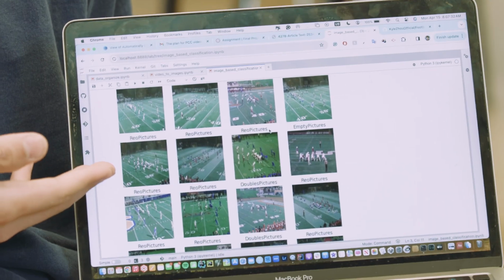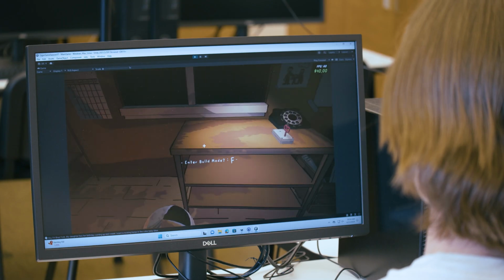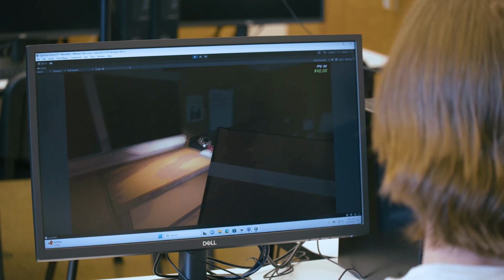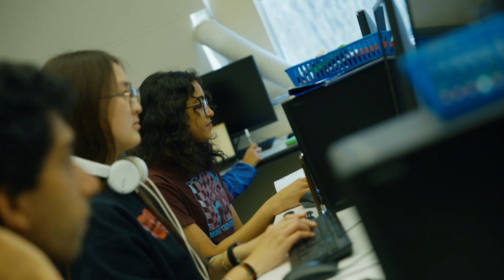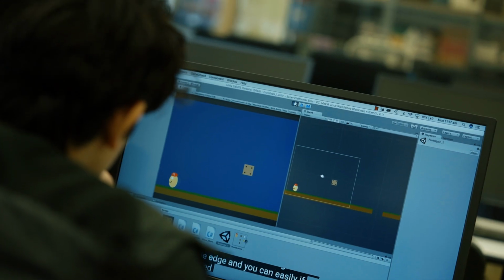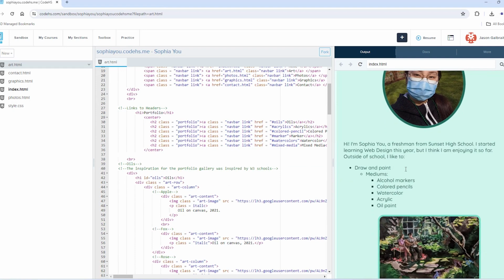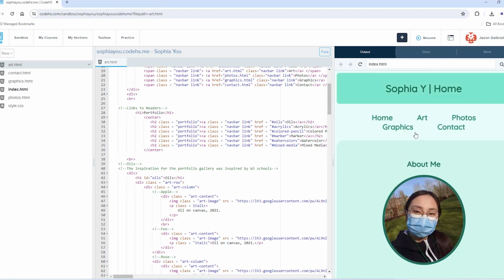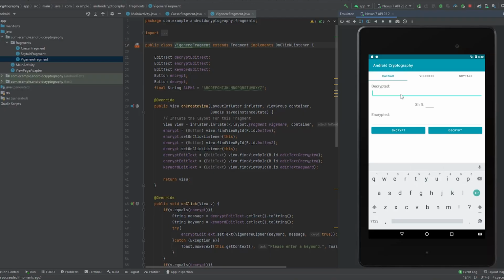Sunset HS Computer Science